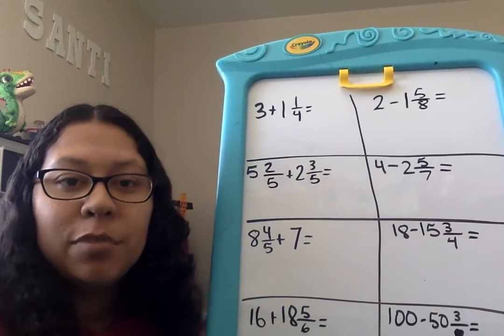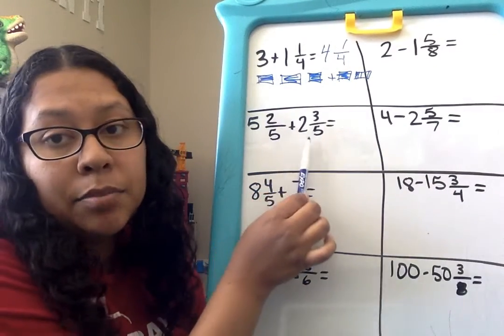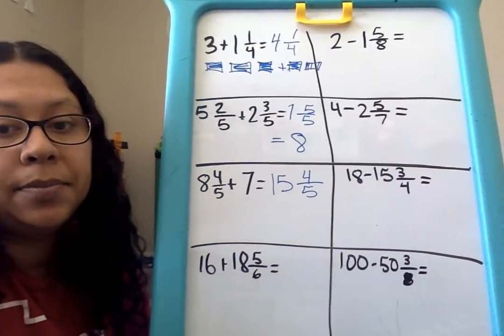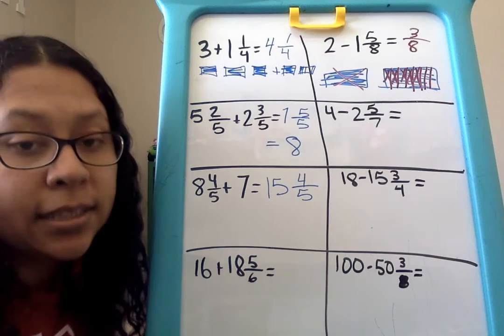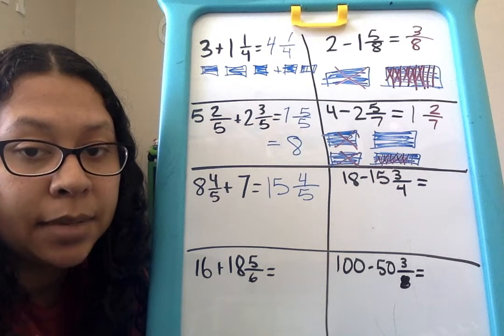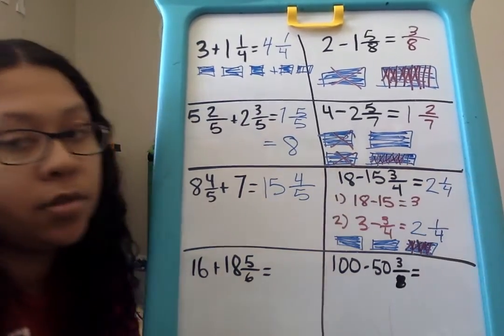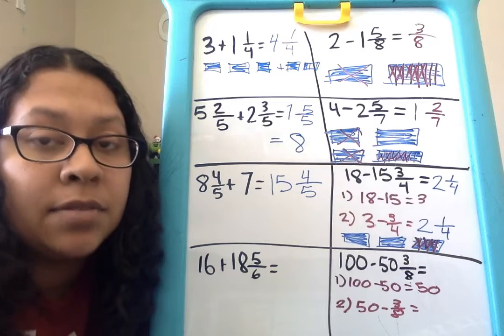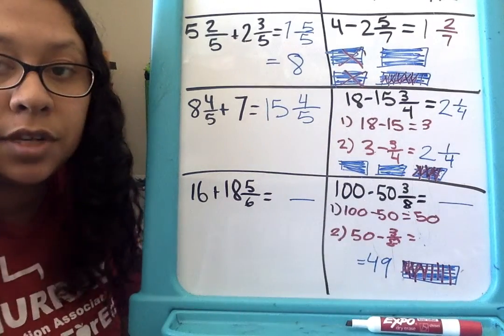Module 3 Lesson 8